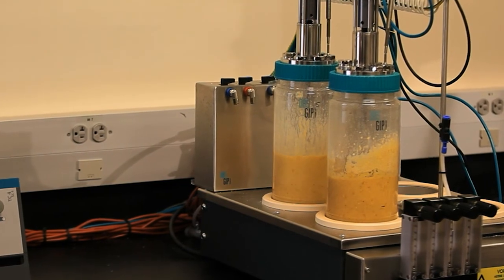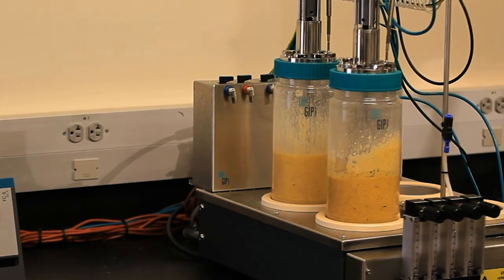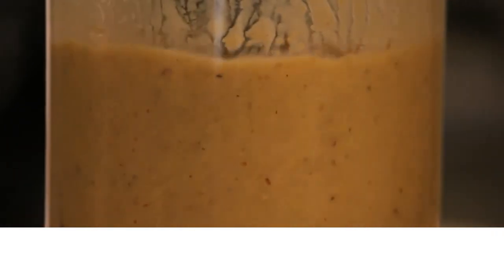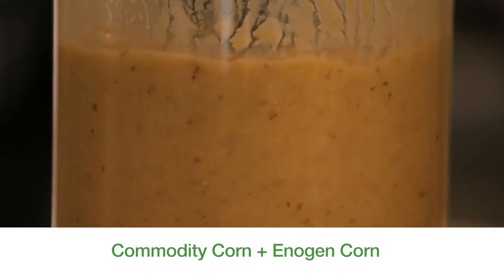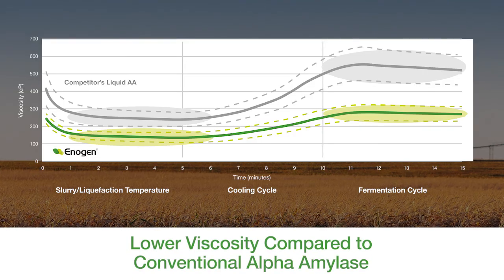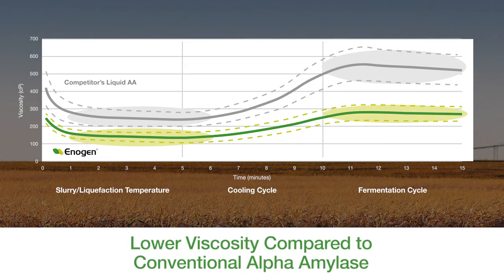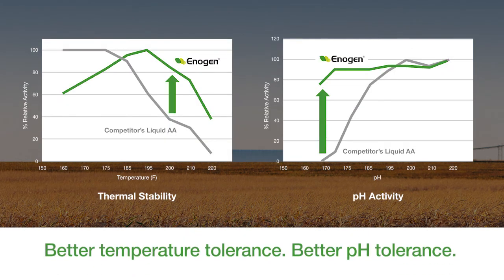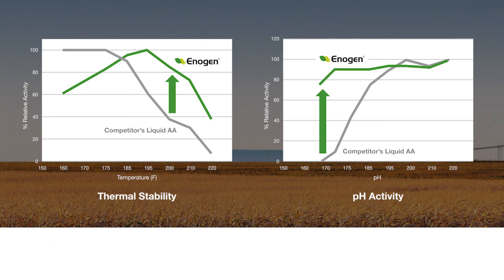Helping Increase Ethanol Production Efficiency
Learn how Enogen corn enzyme technology helps enhance the overall efficiency of ethanol production.